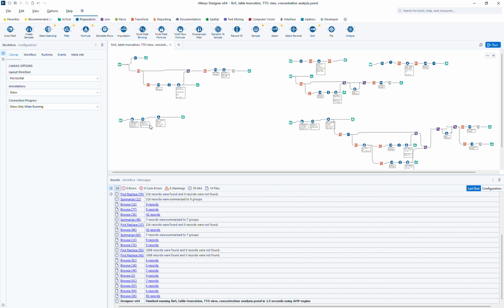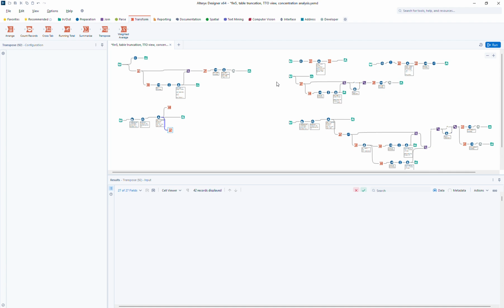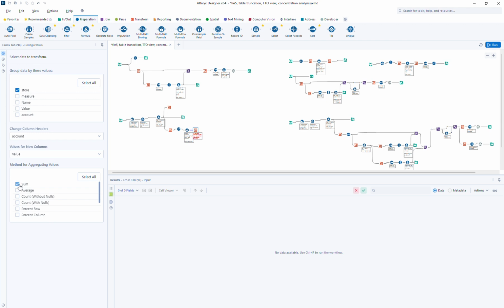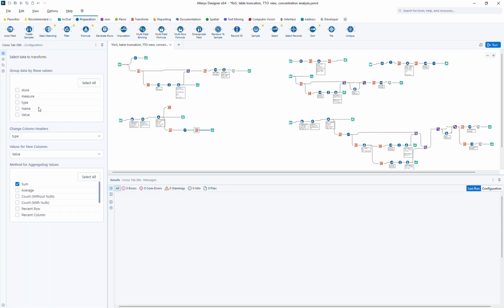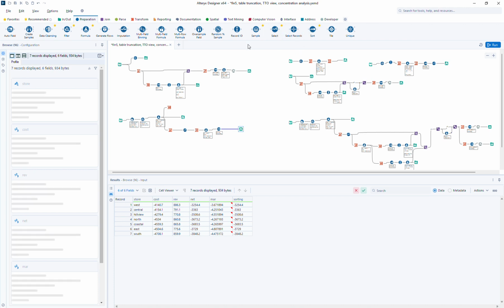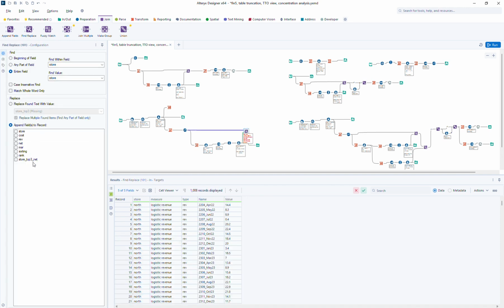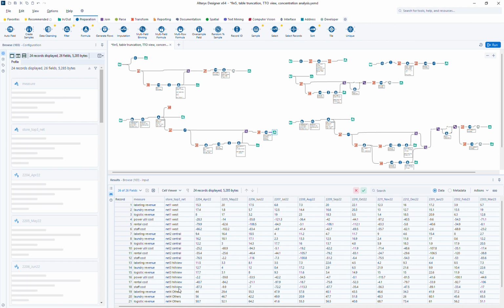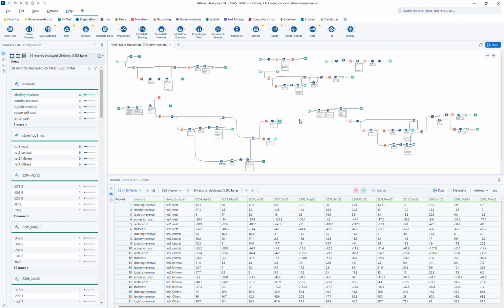yxbi may25, table truncation, one item in many rows, ranking and shortlisting